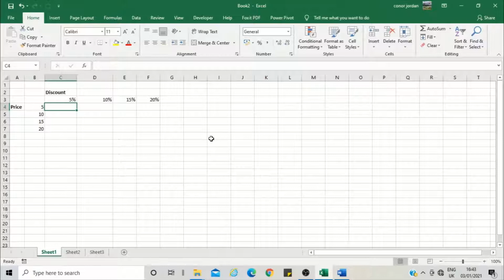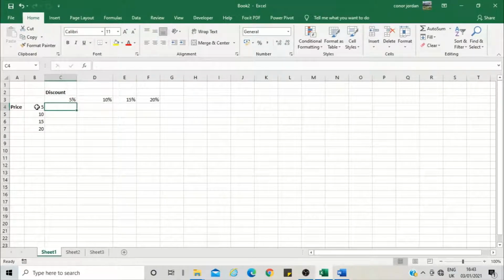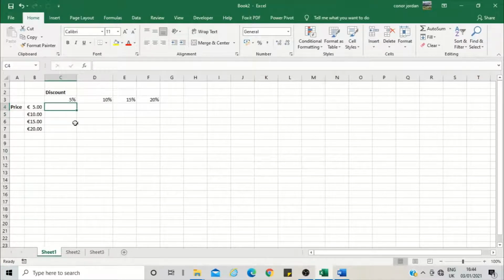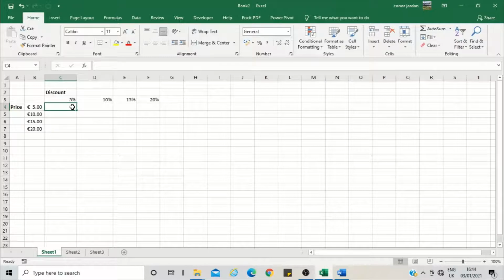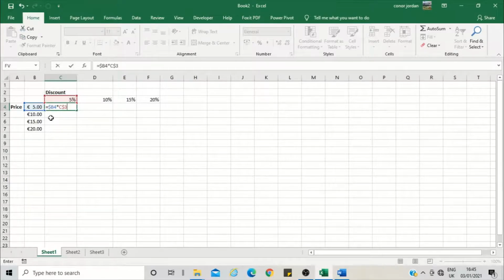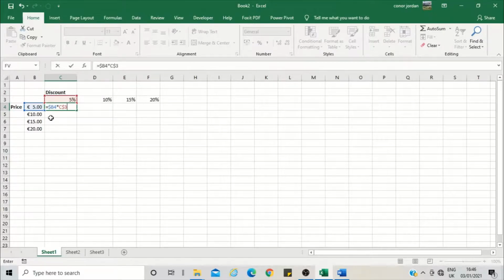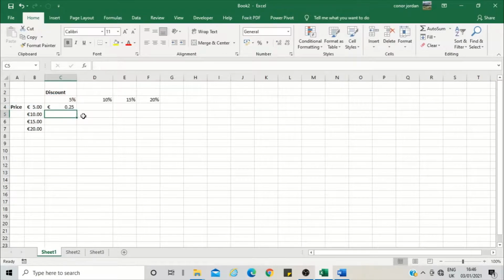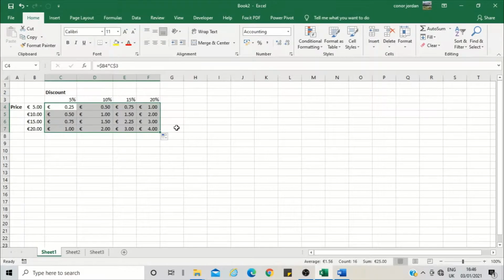Mixed Referencing in Excel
Learn about Mixed Referencing in Excel and how it can be used to make calculations. Mixed Referencing allows you to make many calculations with one formula. This is a useful function in Excel as it allows you to perform many calculations quickly and easily. This is part of the Advanced ICDL Excel syllabus.